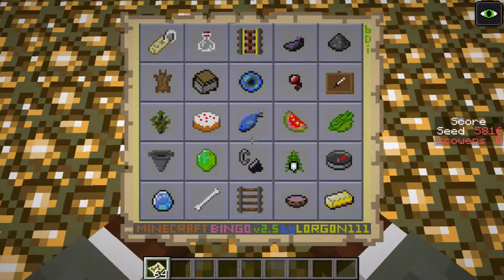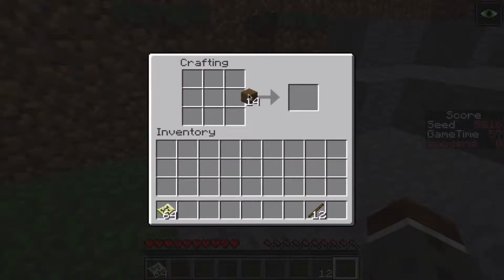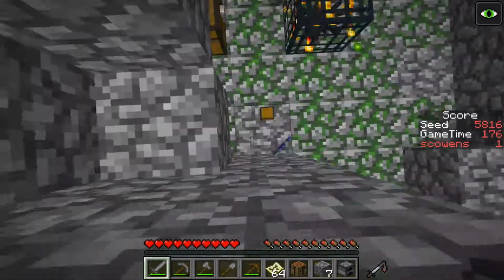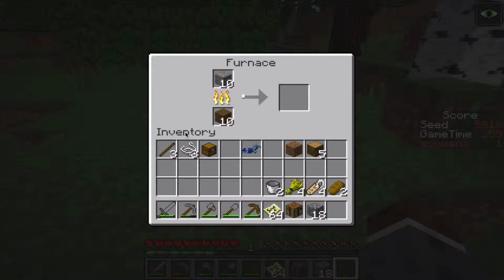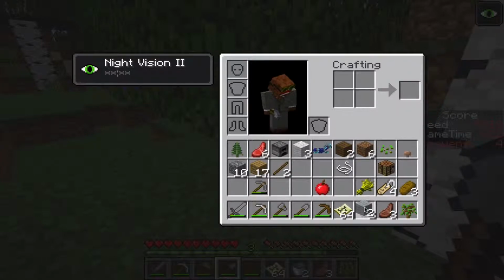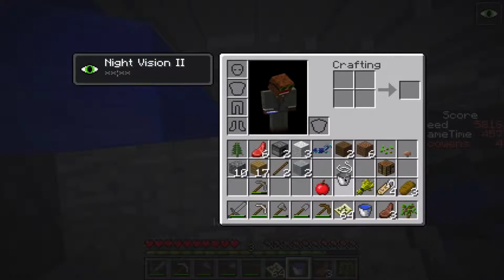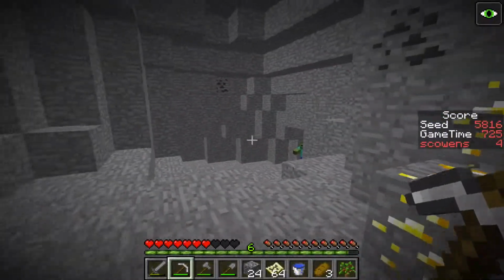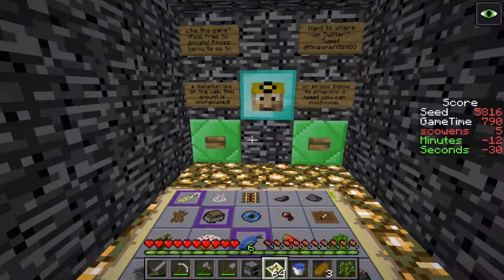Minecraft Bingo Seed 5816 -- Snapshot 15w35b Test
Minecraft Bingo Challenge Seed 5816 for the week of August 21st with live commentary.  In this episode, we test out the new combat mechanics from the latest Minecraft snapshot! Nothing goes wrong at all!